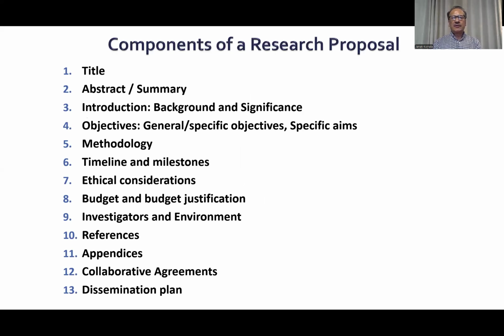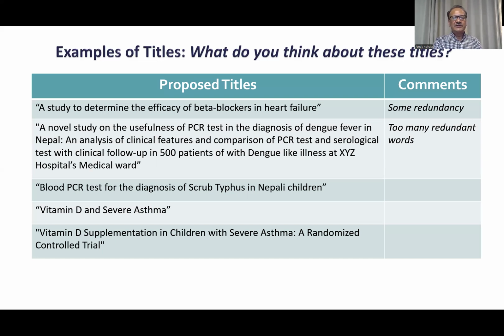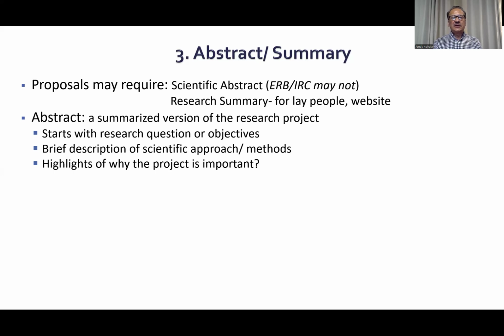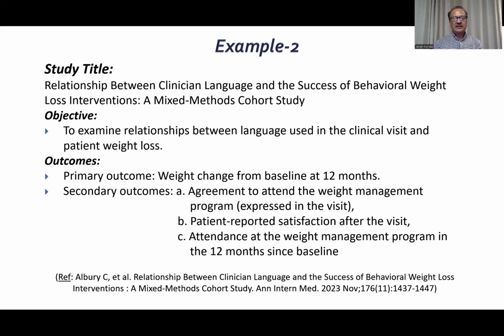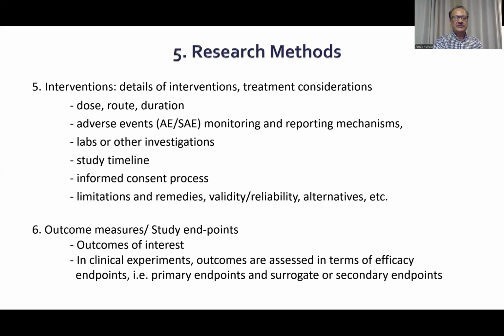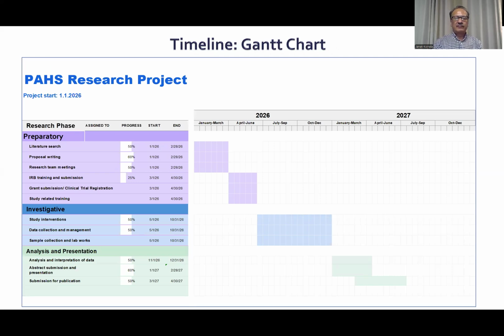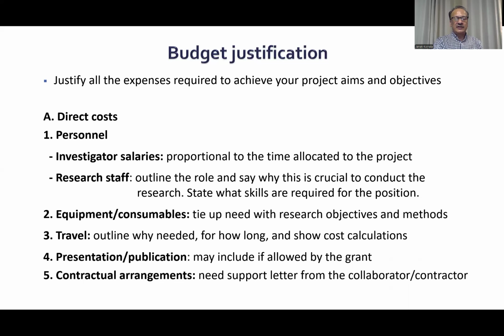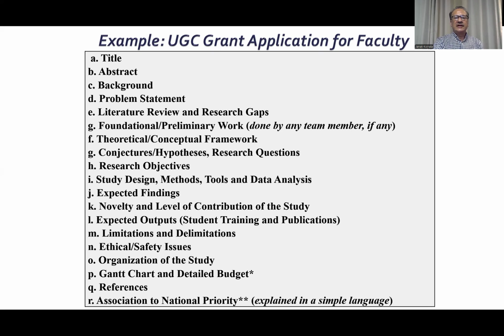Components of a Research Proposal - RSAC 2025 - JK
This explanatory video is prepared by Prof Dr Janak Koirala of PAHS for the RSAC workshop participants.